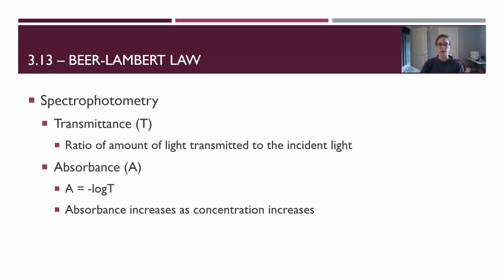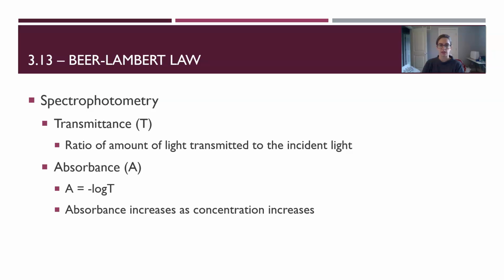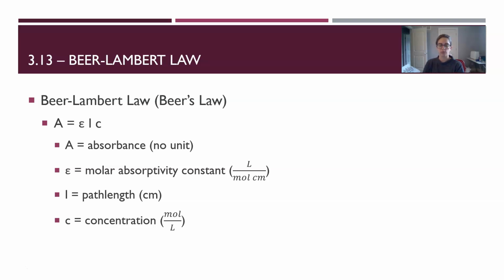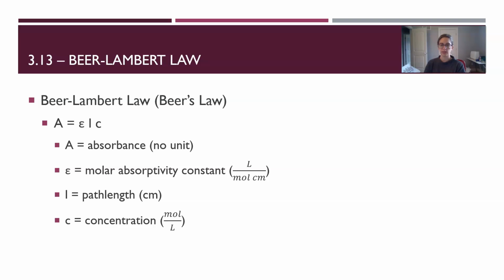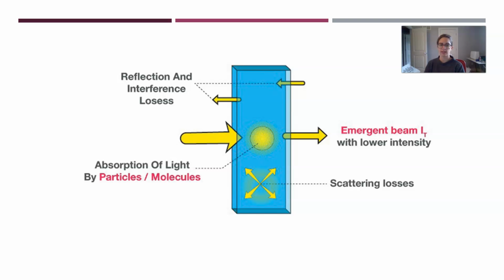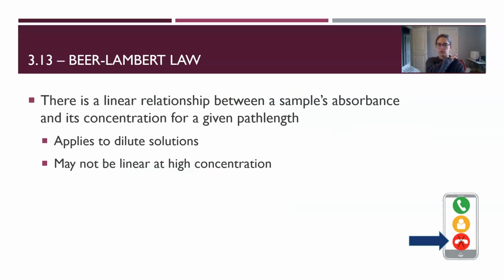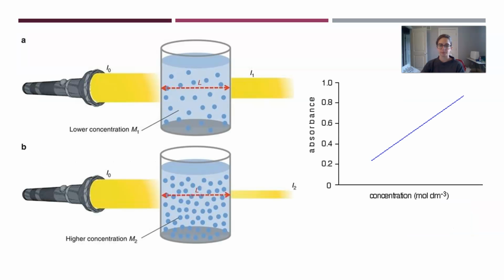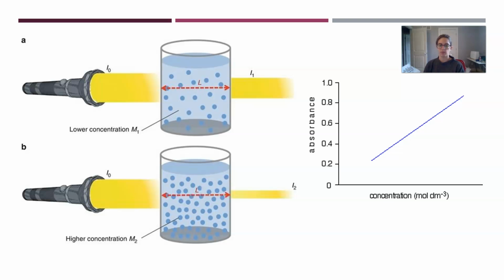3.13 - Beer-Lambert Law